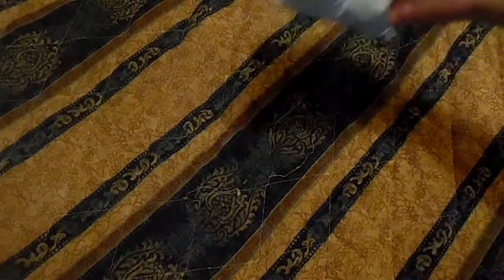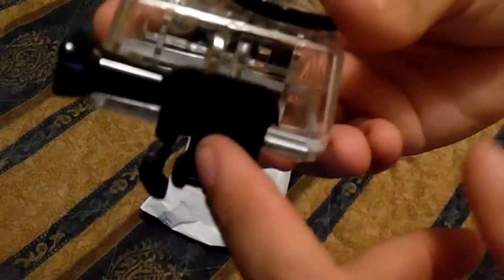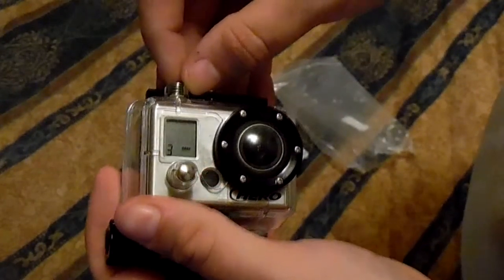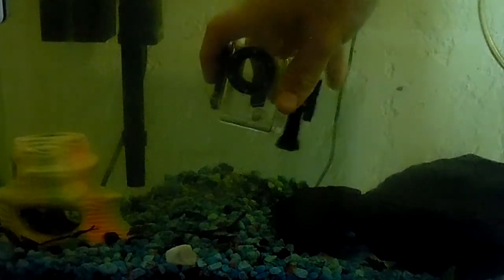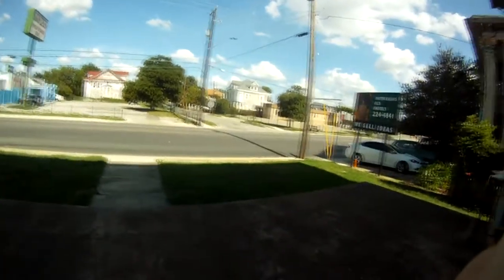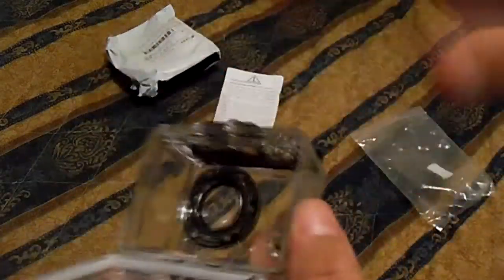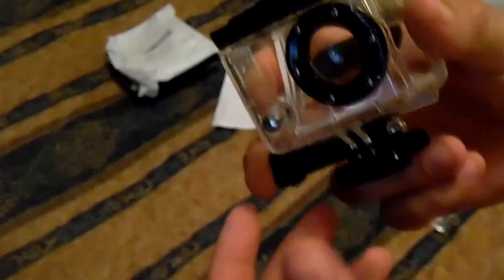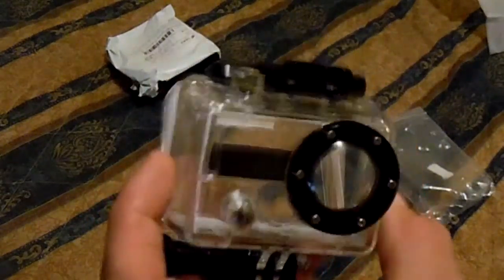Unboxing Cheapest GoPro Waterproof Housing Review - Worth the Risk?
It seemed to get the job done on this quick test, but I wouldn't want to risk an expensive camera using this on your next scuba adventure. Also, there's some weird choppy pixelation in this video, it was caused by the editing software, and I redid this video 4 times trying to fix it. This was the best version.